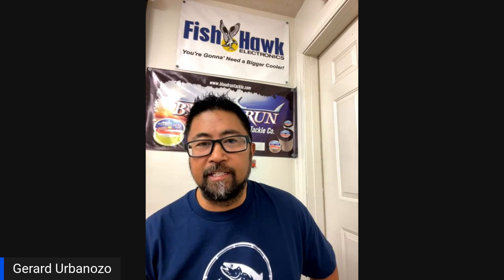Big Water Salmon In A Small Boat with Captain Gerard Urbanozo - Great Lakes Fishing Podcast #128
Captain Gerard Urbanozo joins the Great Lakes Fishing Podcast for Episode #128. Topics discussed include fishing Lake Michigan with a multi-species boat, trolling speeds for salmon, and boat ramp etiquette. For more Great Lakes fishing information, visit fishhawkelectronics.com/